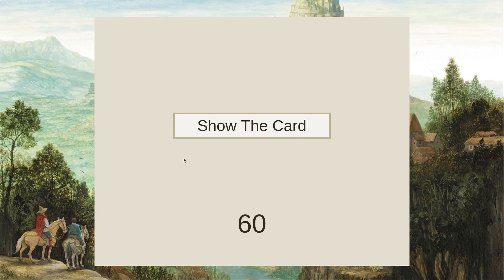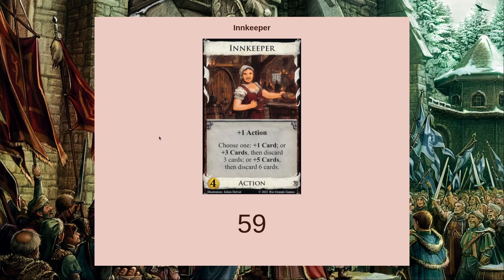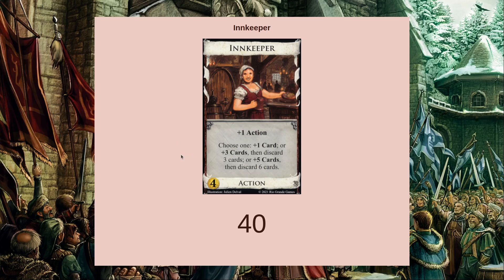A Minute Talking About Innkeeper